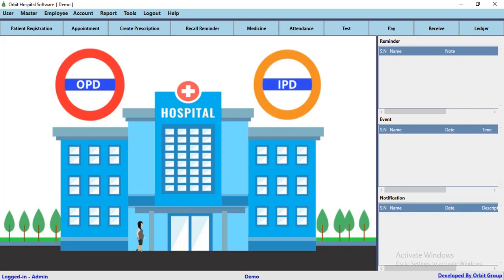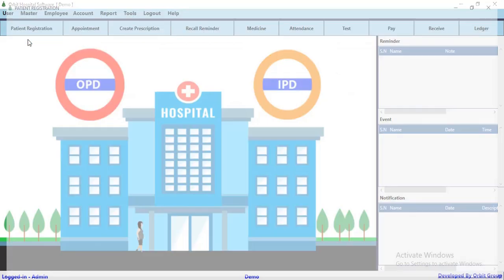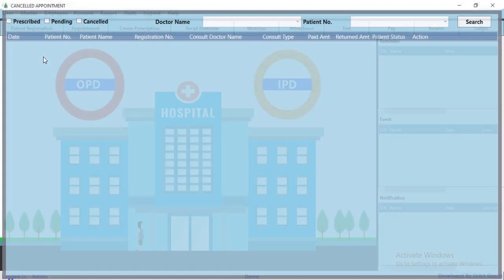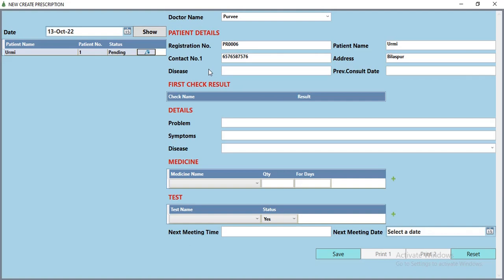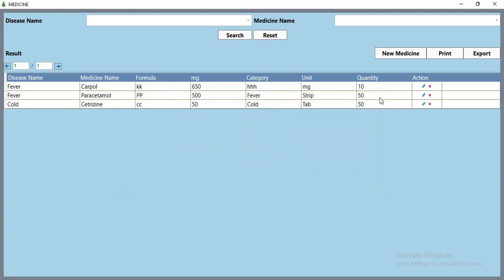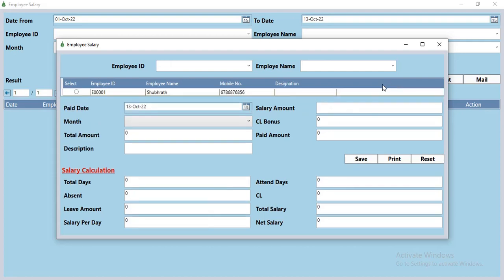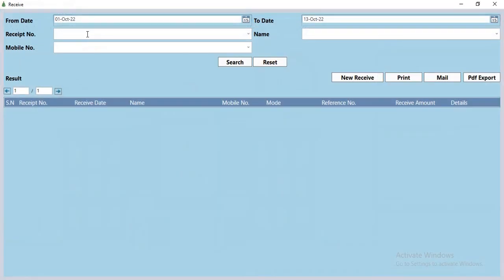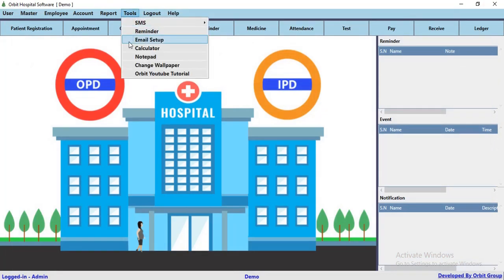oRRbit Best Best Clinic & OPD Management Software | Patient Management System | Free Demo | ENGLISH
🏥 oRRbit Clinic & OPD Management Software - Simplify Healthcare Operations!

Are you seeking an affordable, efficient solution to manage your clinic or OPD? Our Clinic & OPD Management Software is designed to easily streamline patient management, staff coordination, and daily operations.

✨ Main Features:
✔ Unlimited Users & User Control 👥
✔ Manage Doctor Details 🩺
✔ Patient Registration & Appointment Scheduling 📅
✔ Maintain Disease Records & Reference Records 🗂️
✔ Generate Prescriptions Instantly 💊
✔ Medicine Suggestions Based on Diseases 💡
✔ Lab Test Records & Next Check-Up Reminders 🔬
✔ Staff Management, Ledger, & Daybook 🧾

📊 Comprehensive Reports You Can Generate:
1️⃣ Patient History & Check-Up History
2️⃣ Patient Test History
3️⃣ Doctor-Wise & Patient-Wise Records
4️⃣ Medicine-Wise Records
5️⃣ Disease Reports and More!

💡 Why Choose oRRbit Software?
✅ Simplifies Clinic Operations
✅ Easy-to-Use Interface
✅ Saves Time and Increases Efficiency

📽️ Watch the Demo Now and Transform Your Clinic Management!